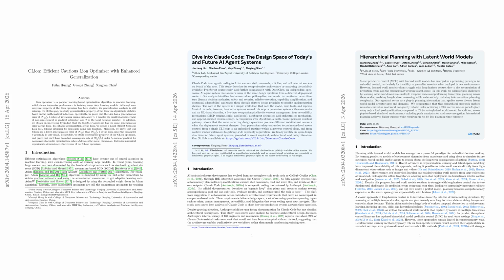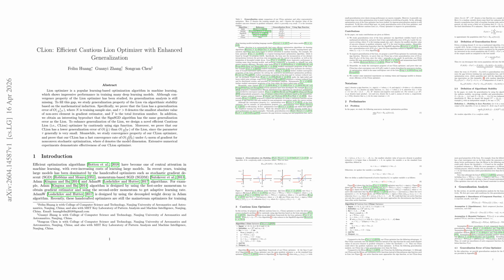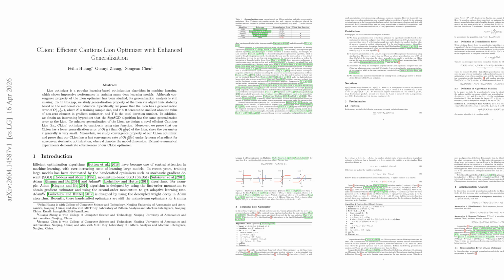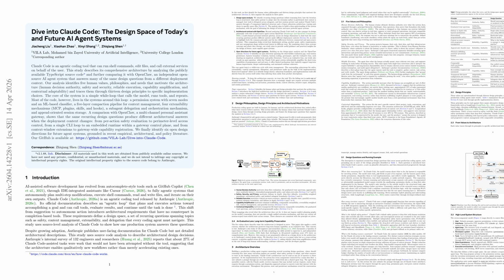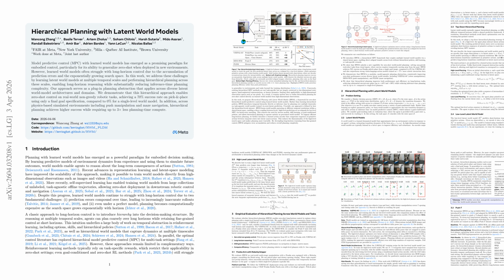Claude Code | World Model Efficient Optimization, Agent Design, and Hierarchical Planning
Today’s episode dives into three very different frontiers of AI: safer optimization for training massive models, the hidden engineering behind modern coding agents, and a new way to plan with latent world models. We’ll unpack how CLion sharpens Lion’s efficiency and generalization, why Claude Code is mostly a carefully designed execution harness rather than just a chat model, and how hierarchical planning can dramatically improve robot and maze performance. Together, these papers reveal a bigger story about where AI is becoming more reliable, more capable, and more practical.